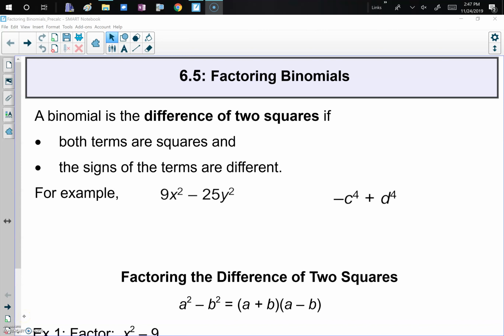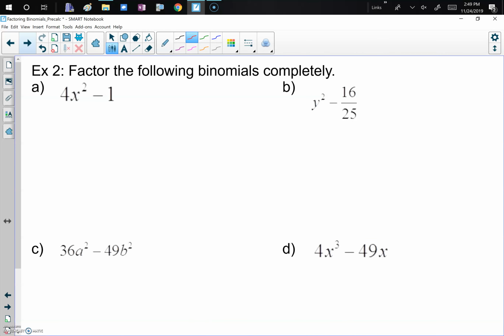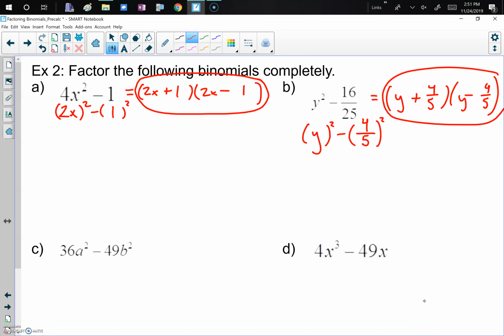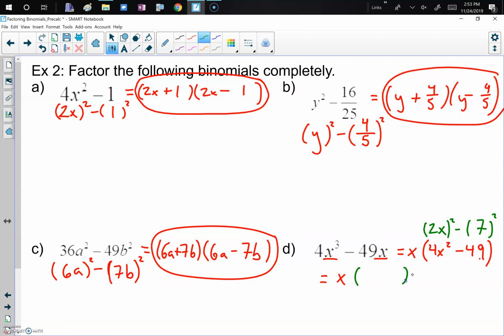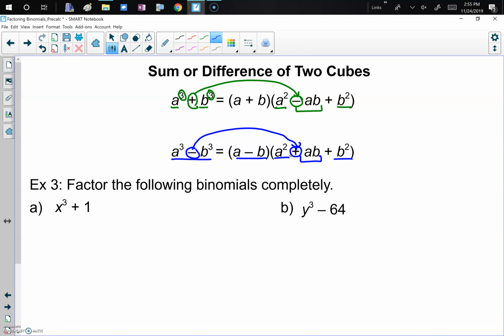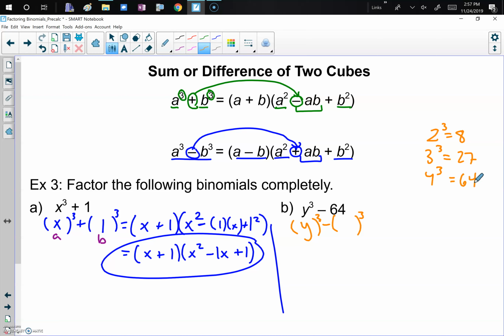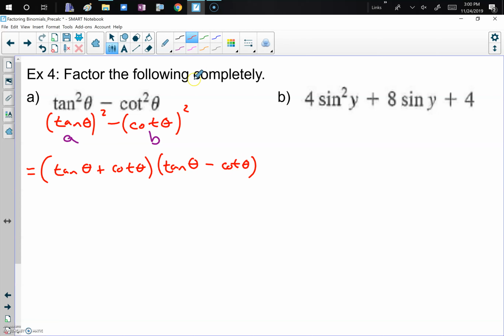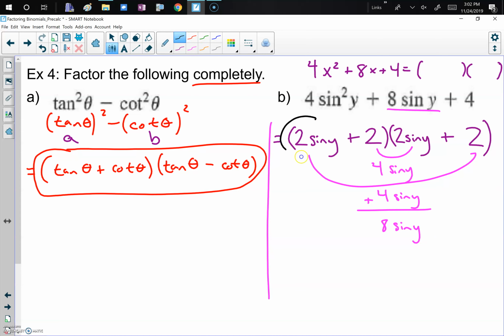Factoring Binomial Expressions